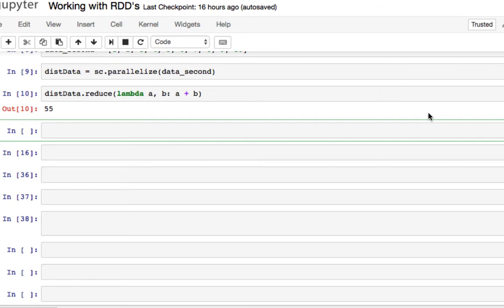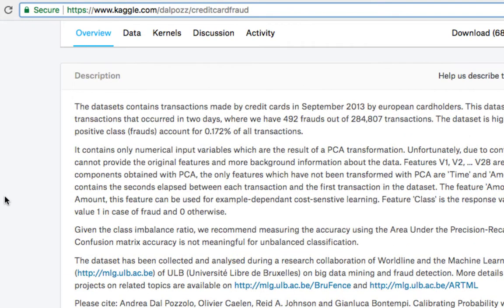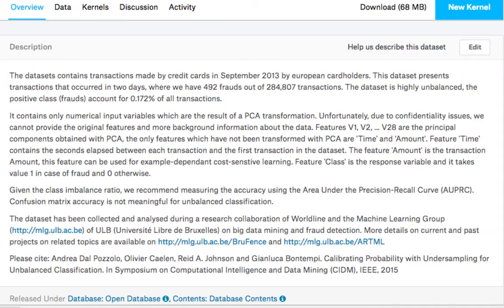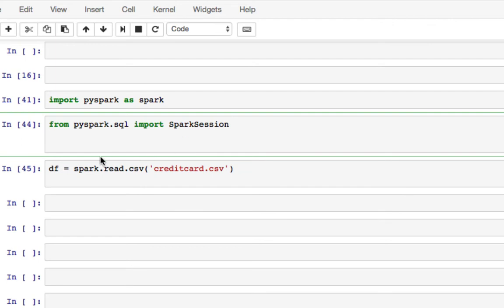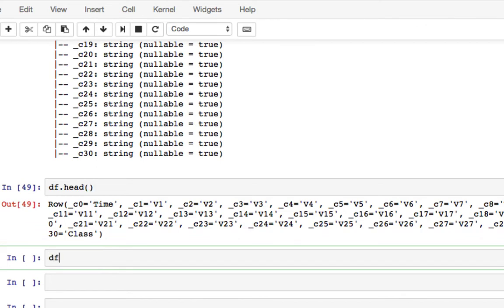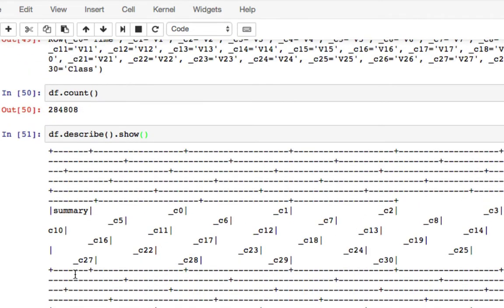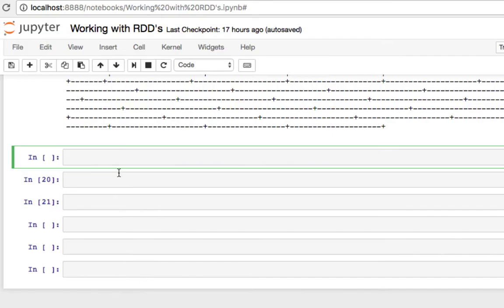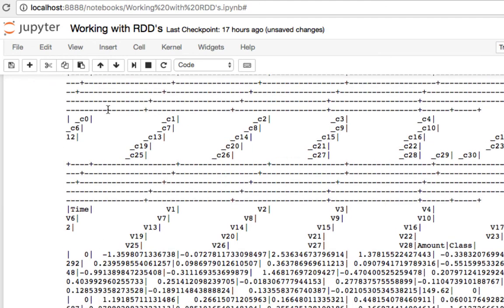INTRODUCTION TO BIG DATA WITH PYSPARK - DATAFRAMES AND DATA MANIPULATION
Welcome to the SupderDataScience series on PySpark! Looking to learn more about Big Data and Machine Learning? Want to dive into projects using Python and Spark to harness the power of cloud computing? Get started with this incredible series that will progress to more complicated Pyspark tutorials to assist in providing you the knowledge and tools you need to create ground-breaking projects and big data algorithms. PySpark is a Python API built on Apache Spark which is an open-source cluster-computing framework. Big data operations are crucial from operations in Artificial Intelligence, Data Science to Cyber Security and much more. Get started learning today!